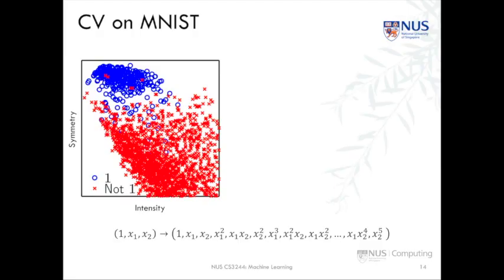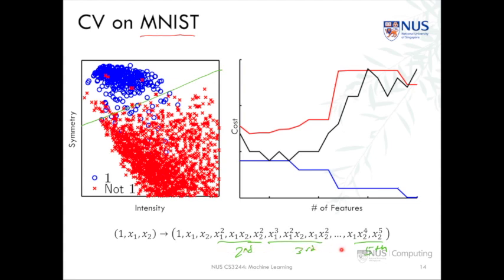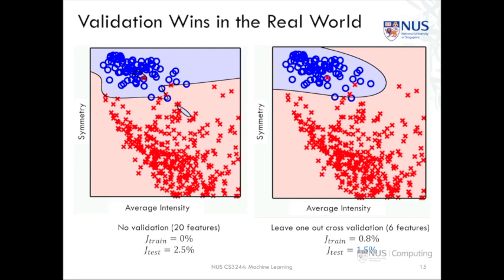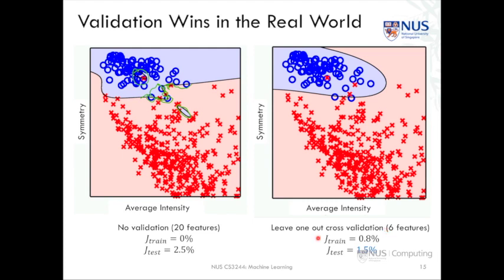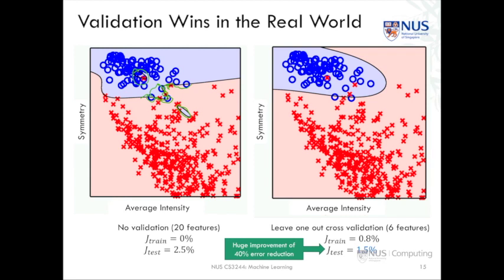06.post.04 Validation Case Study « Machine Learning « NUS School of Computing